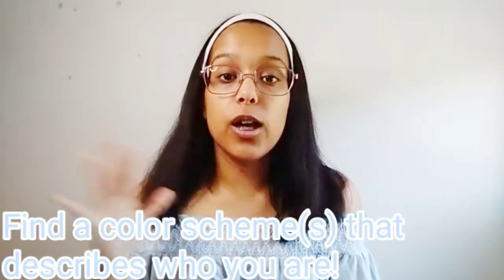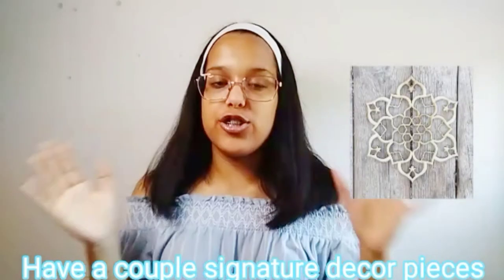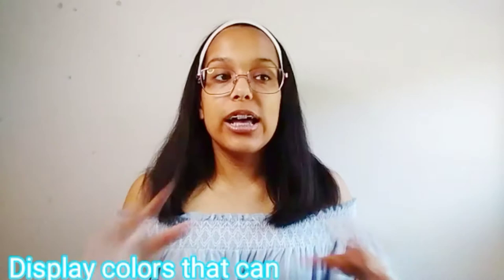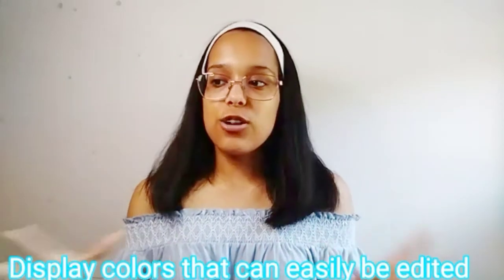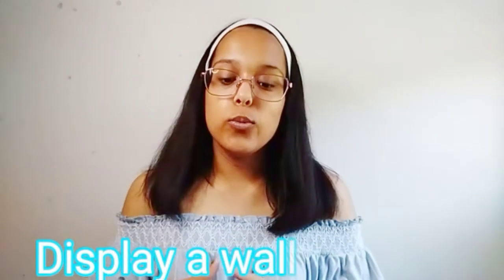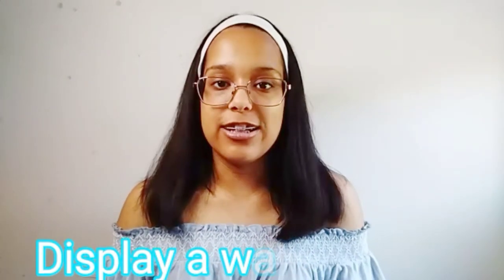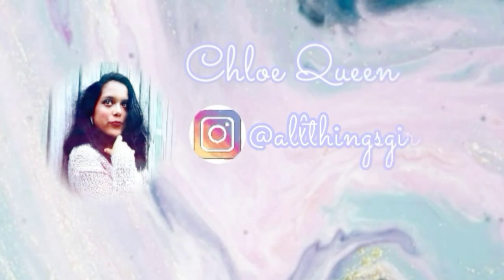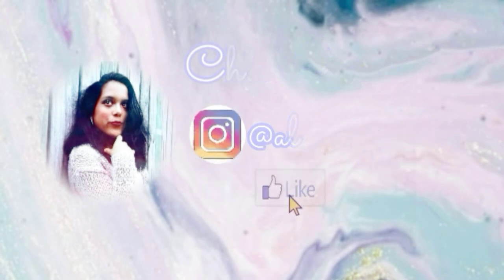How to decorate your dorm the right way!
Hi, friends!
Today I'm going to give you 6 easy tips to help you find the perfect aesthetic for your dorm. These tips will help you figure out how to decorate your dorm that describes you and not be overwhelming. I hope you all enjoy this in video!